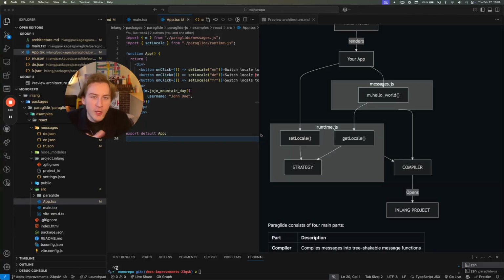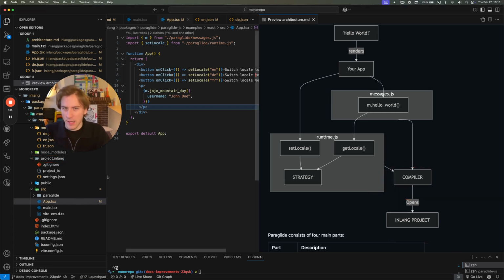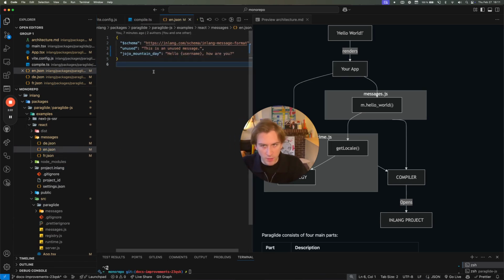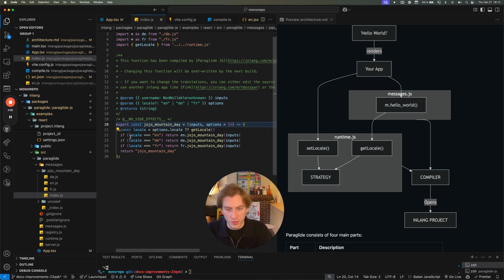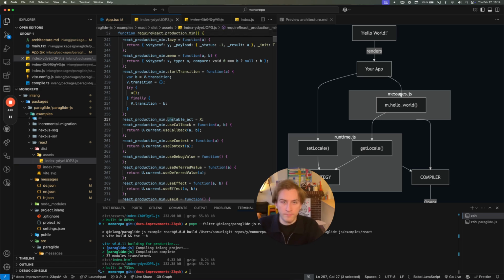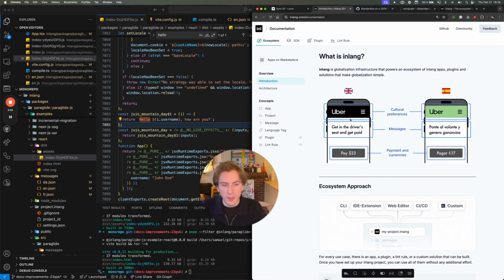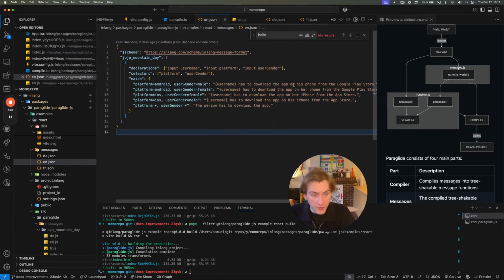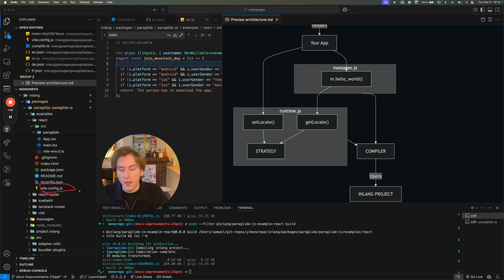How does Paraglide JS work?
Learn how Paraglide JS achieves up to 70% smaller i18n bundle sizes through its unique compiler-based architecture.

In this 6-minute video, you'll understand:
  - Why Paraglide JS is a compiler, not a runtime library
  - How translations are compiled into tree-shakable JavaScript functions
  - How your bundler (Vite, webpack, etc.) automatically eliminates unused messages
  - Why this approach works with any framework (React, Vue, Svelte, SolidJS) without special integrations

Paraglide JS solves the hardest problem in i18n: only shipping the messages actually used on each page. Instead of loading all 10,000 translations upfront, your bundler tree-shakes down to just what's needed.

⏱️ Timestamps:
00:00 Introduction - Paraglide JS is a compiler
00:30 Where translations come from (inlang project)
01:00 The compile function and inlang SDK
01:45 Input/output: JSON messages to JavaScript functions
02:50 Tree-shaking demo - unused messages disappear
04:00 Why this matters for bundle size
04:30 Complex messages with variants (gender, platform)
05:45 Summary - how it all works together